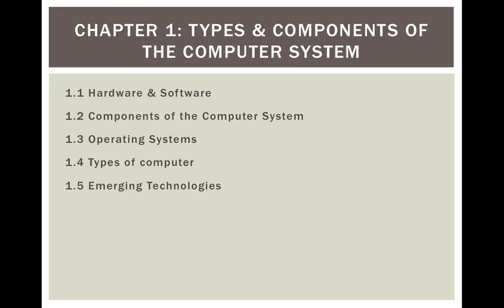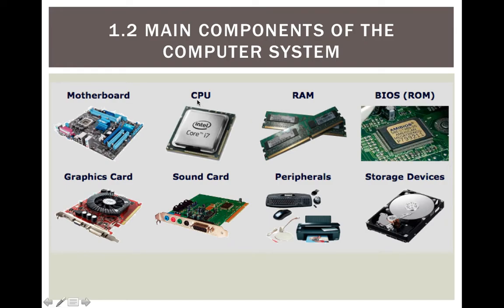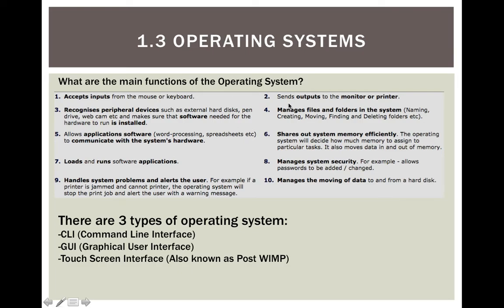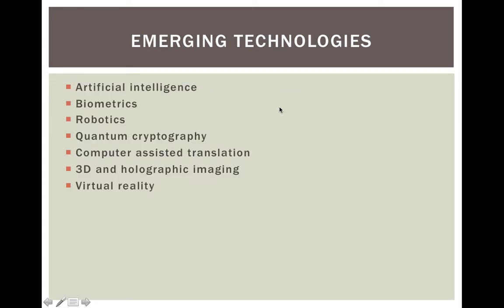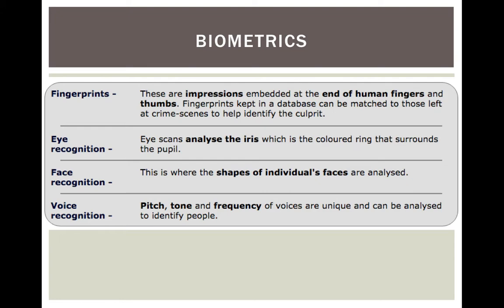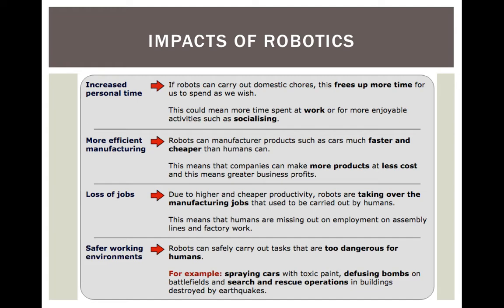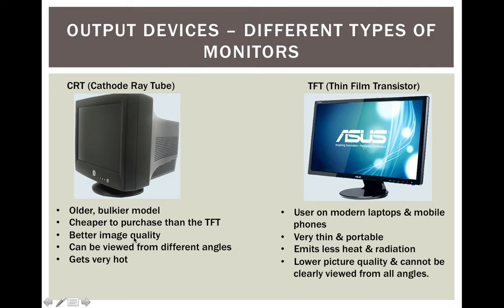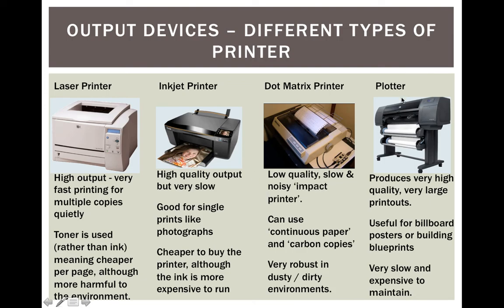Theory chapter 1 & 2